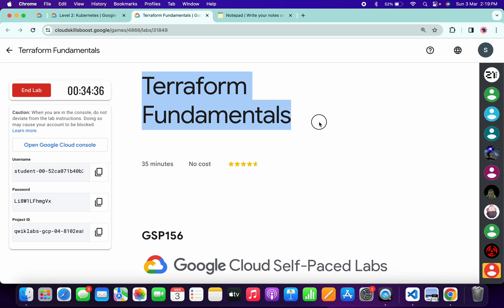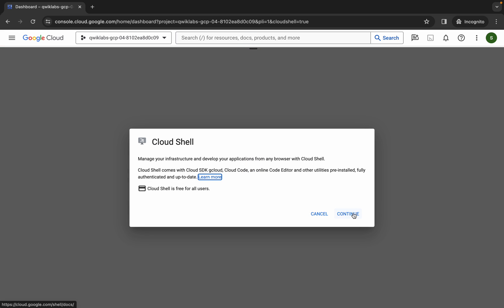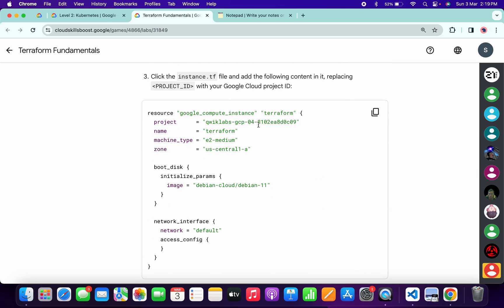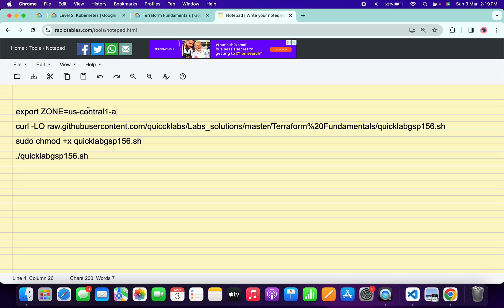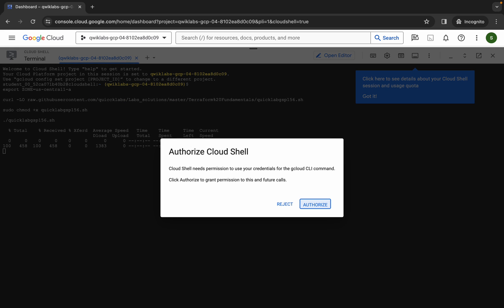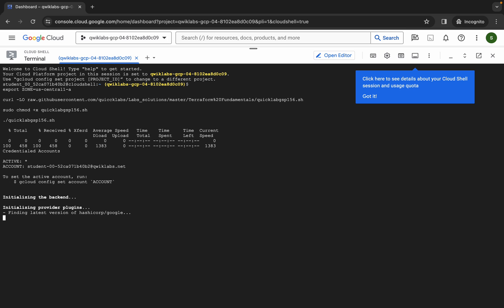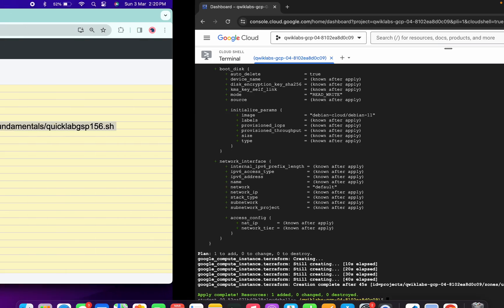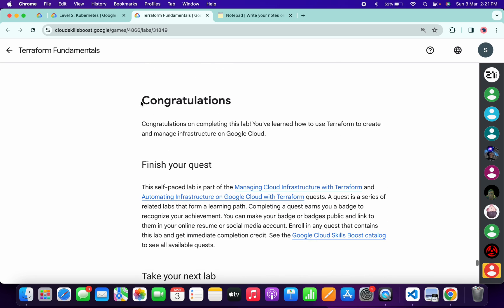[2024] Terraform Fundamentals || qwiklabs || GSP156 || [With Explanation🗣️]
export ZONE=

./quicklabgsp156.sh